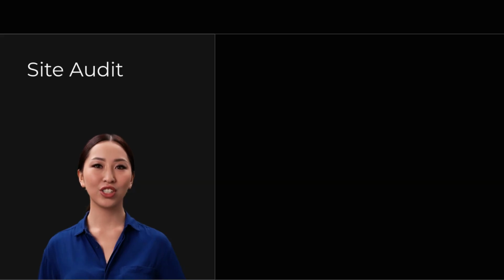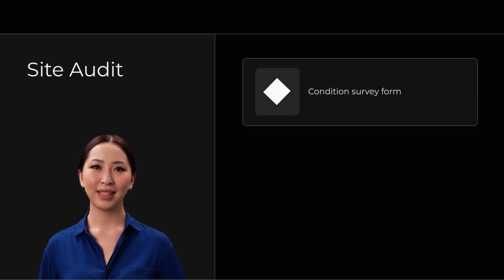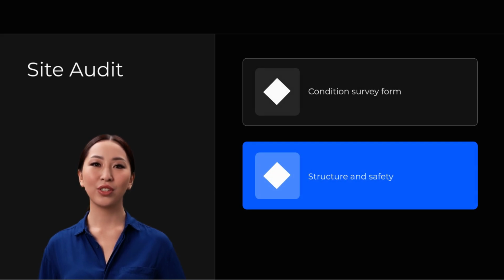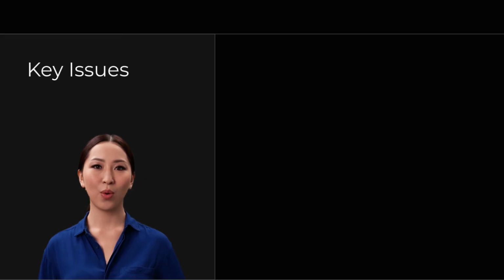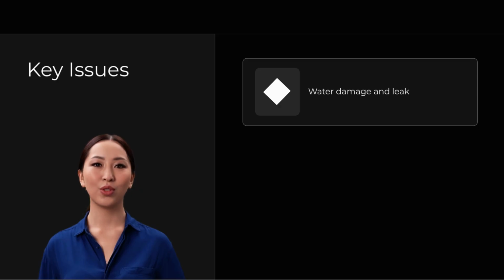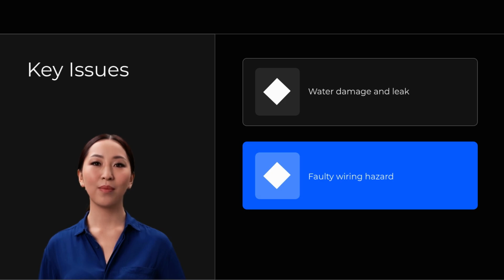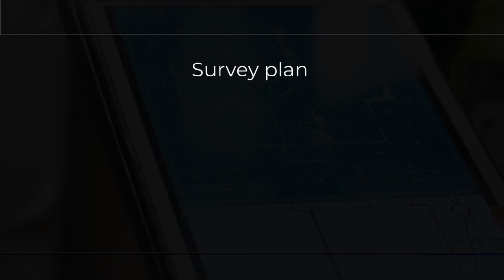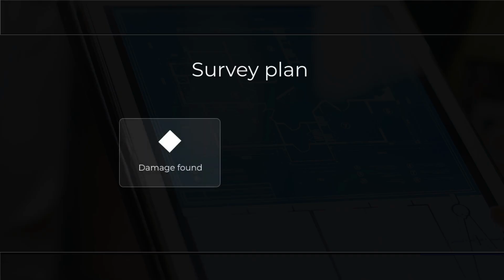Introduction to Condition Survey Template (Commercial) with eAuditor Audits and inspections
Download eAuditor

Introduction to Condition Survey Template (Commercial)
Commercial properties face constant wear and tear. Therefore, regular inspections are essential. A clear Condition Survey Template (Commercial) helps you assess building condition, record findings, and plan maintenance with confidence.

Moreover, when you use a structured template, you create consistency across inspections. As a result, teams stay aligned, and property standards improve over time.

With eAuditor Audits & Inspections, the entire process becomes faster, smarter, and more reliable.

What Is a Condition Survey Template (Commercial)?
A Condition Survey Template (Commercial) is a structured checklist used to inspect and document the physical condition of commercial properties.

It helps surveyors and facility managers record:

Structural condition
Interior and exterior elements
Mechanical and electrical systems
Safety concerns and defects
Because of this organized approach, you can identify issues early and act quickly.

Why Condition Surveys Matter in Commercial Properties
Commercial buildings must stay safe, functional, and compliant. However, without regular surveys, hidden issues can grow into costly problems.

Therefore, a condition survey helps you:

Detect damage early
Plan maintenance effectively
Support property valuation
Ensure tenant safety
Maintain compliance
In addition, consistent surveys build a clear history of the property. As a result, decision-making becomes easier and more accurate.

Key Components of a Condition Survey Template (Commercial)
Building Structure Assessment
Start by checking the structure. Inspect walls, roofs, and foundations. Look for cracks, leaks, or visible damage.

Exterior Inspection
Next, review external elements. Check doors, windows, parking areas, and drainage systems.

Interior Condition Review
Then, assess indoor spaces. Examine floors, ceilings, lighting, and finishes. Also, note cleanliness and general condition.

After that, inspect HVAC systems, electrical panels, and plumbing. Ensure everything operates safely and efficiently.